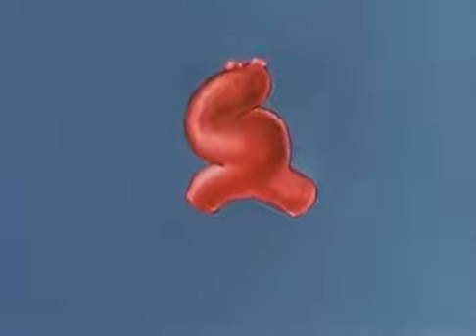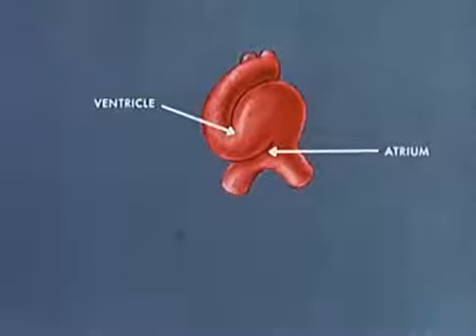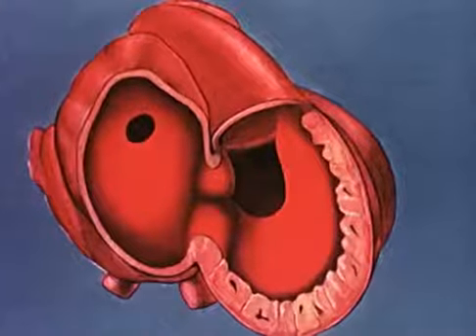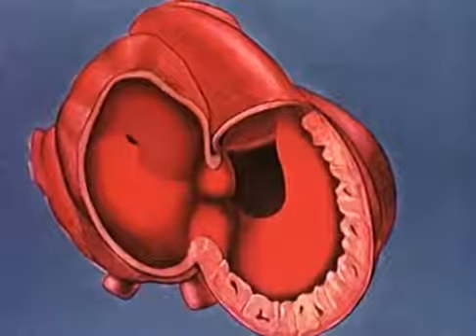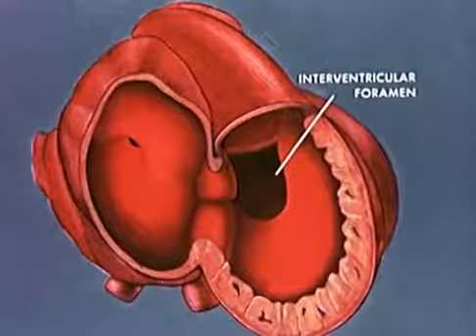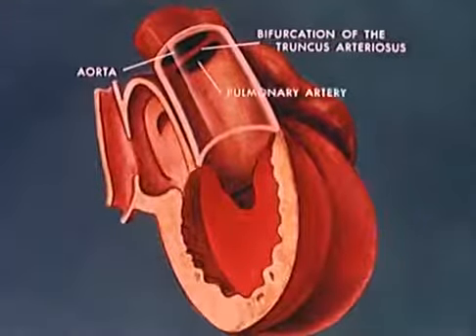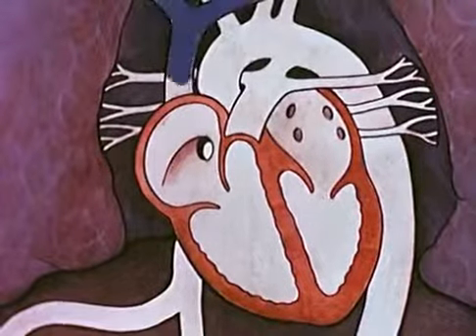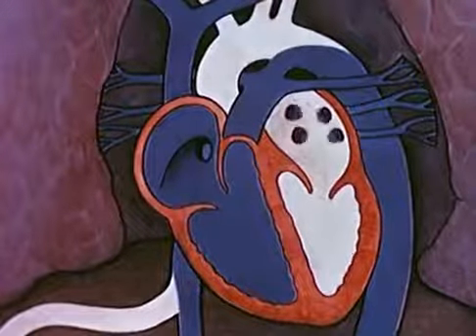Best video of development of heart.